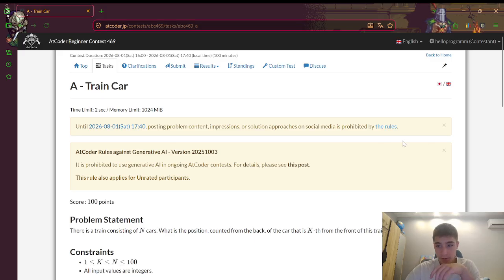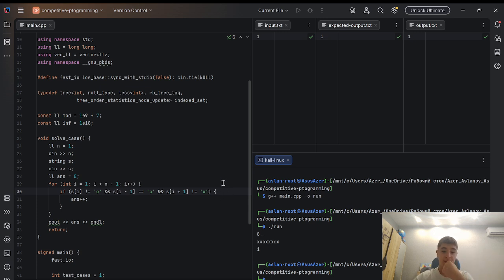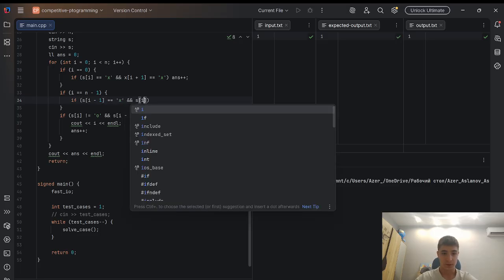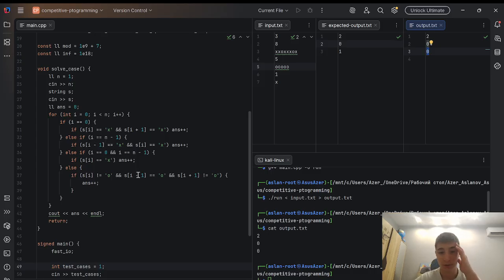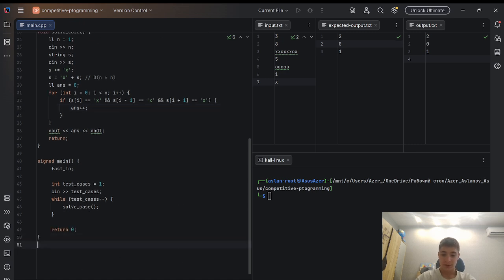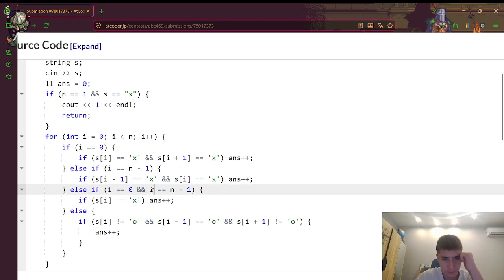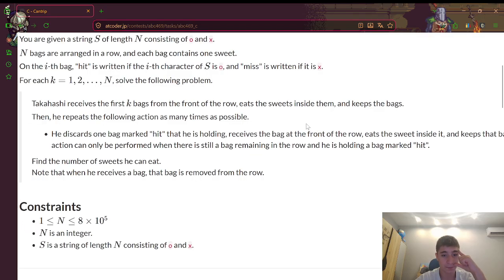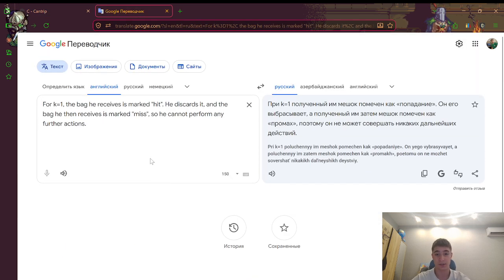Stream 17. AtCoder Beginner Contest 469